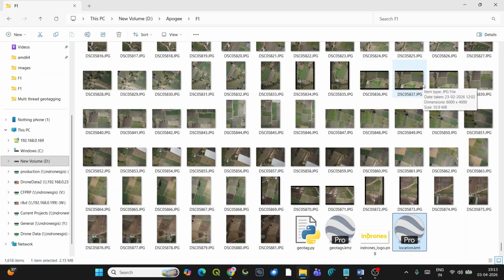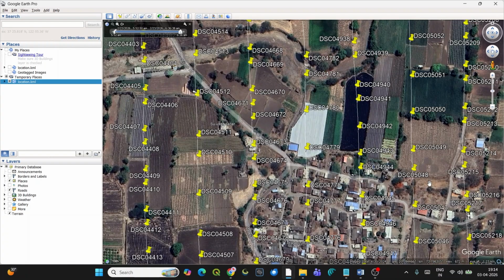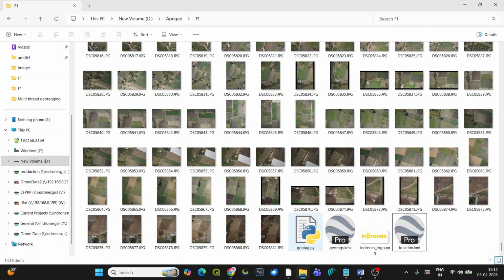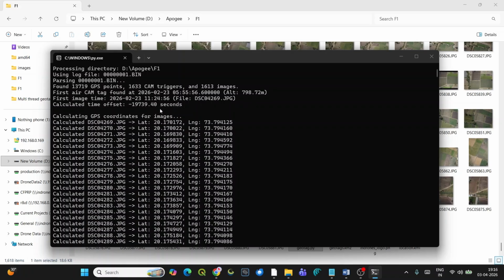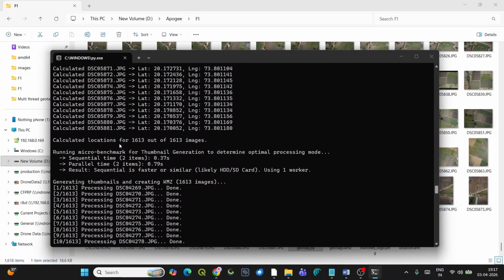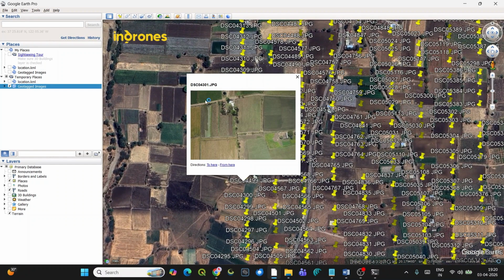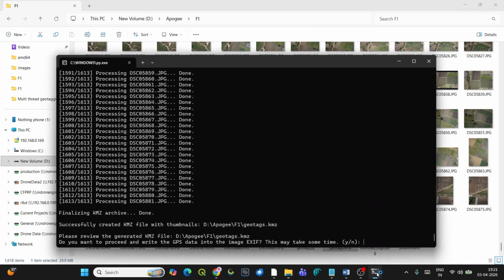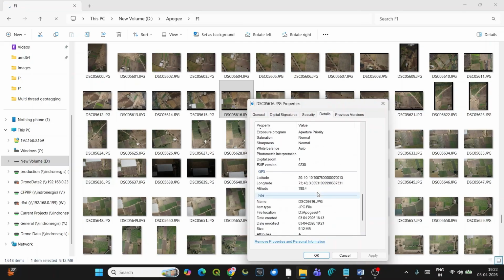Geotagging UAV/Drone Data using bin file.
This video shows an automated geotagging methodology for the data collected using an Ardupilot based drone. This seems to be better than Mission Planner methodology.

The following is the link to the github.